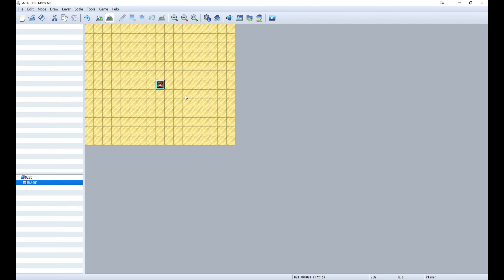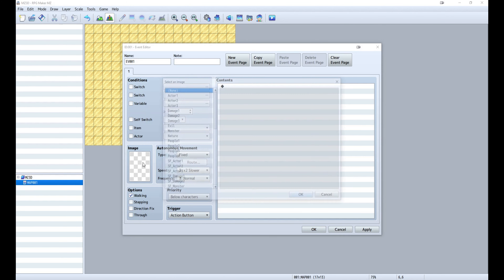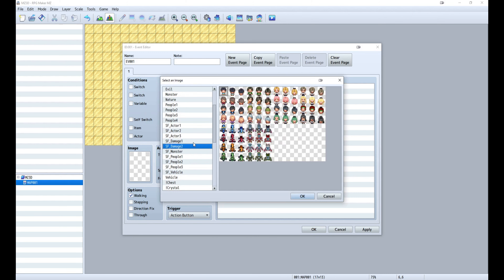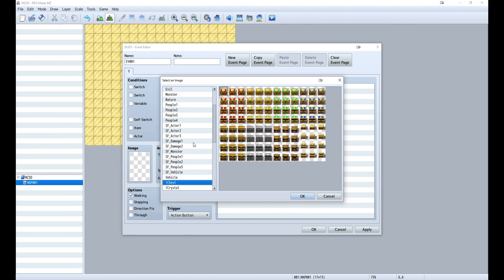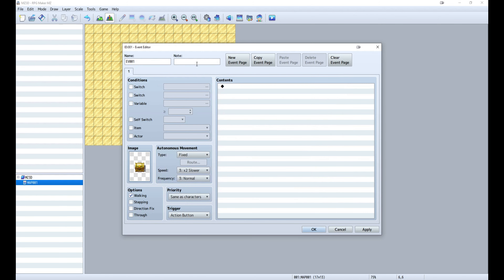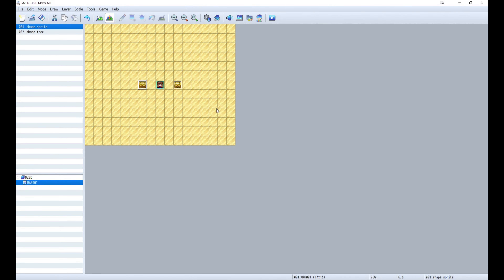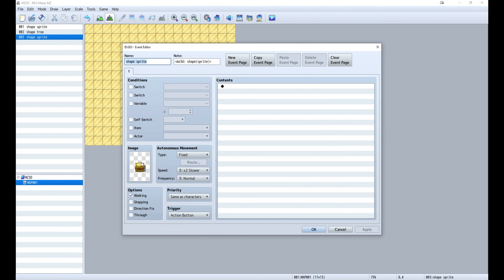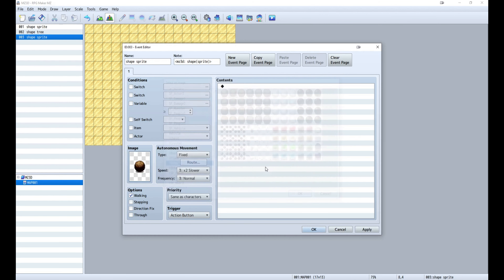RPG MAKER MZ3D - Shapes - Part 17